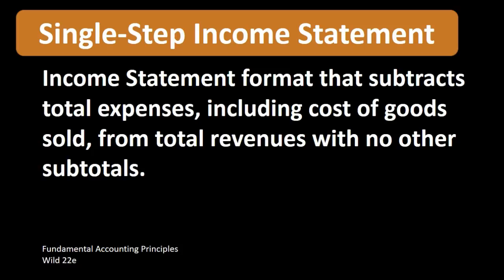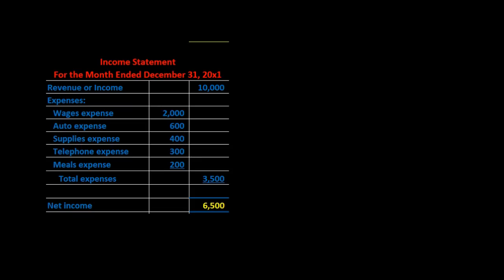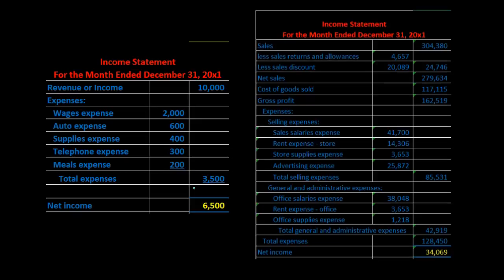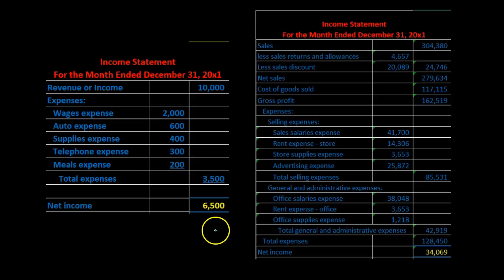Single-Step Income Statement - What is a Singe-Step Income S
Single-step income statement definition including break down of areas in the definition. Analyzing the definition of key term often provides more insight about concepts. Single-step income statement can be defined as: Income statement format that subtracts total expenses, including cost of goods sold, from total revenues with no other subtotal. Single step income statement can be contrasted to a multiple step income statement, single step income statement being more simplified, single step income statement eliminating categories to provide just what is needed. A multiple step income statement differs from a single step income statement by adding more categories, categories that can provide more information but also make the statement more complicated. If we are looking to provide the big picture view a single step income statement is the way to go. A single step income statement is also used more is service businesses because they have less categories to break out.